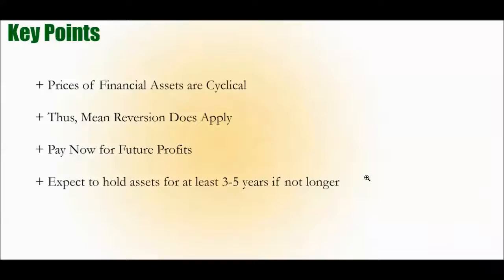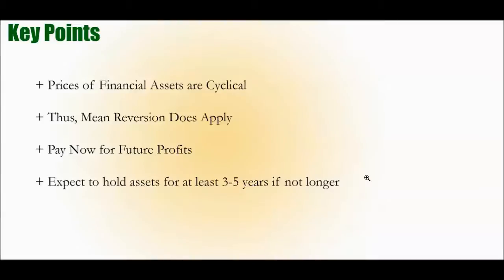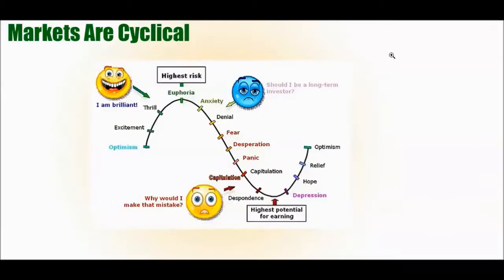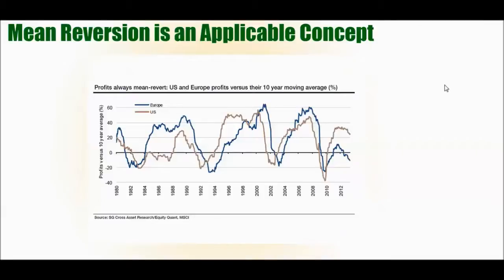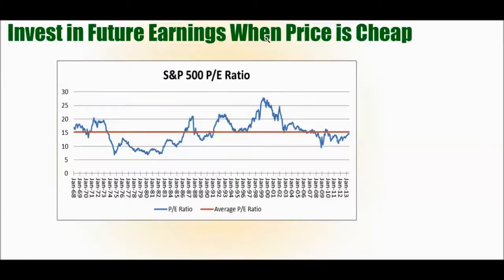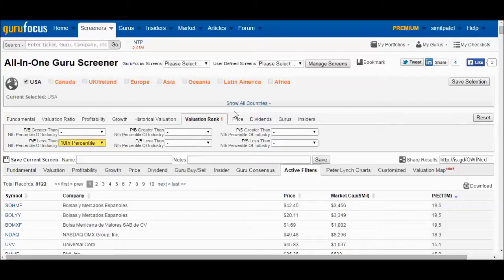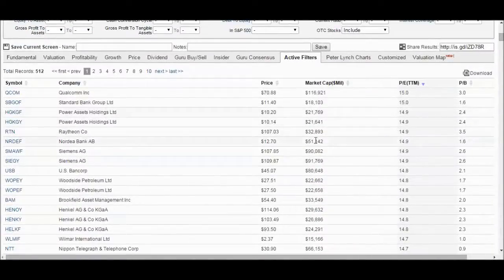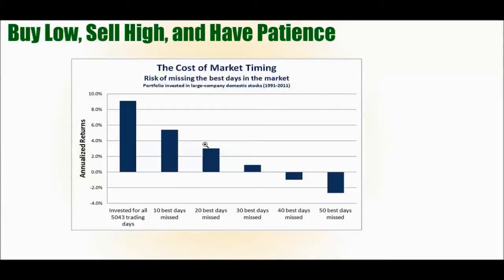Value Investing: An Introduction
1. Value Investing operates from the principle that the prices of financial assets are mean reverting. In other words, when price is too low, it is time to buy; and when it is too high, it is time to sell.

2. Specifically, the metrics that are expected to mean revert are valuation ratios. These ratios typically look to compare the price of a company's shares relative to its earnings potential or the value of its assets. If an investor can purchase a company that is generating profits, and can do so at a price that is relatively low compared to what investors typically pay for future earnings, this might be a company worth buying. Conversely, the time to sell is when the the price for future earnings is too high. In this way, the cycle of mean-reverting valuation ratios mirrors the cycle of investor sentiment: just as the time to buy from a sentiment or psychology perspective is when the market as a whole has crashed and investors have engaged in panic selling, the time to buy for value investors is when the market has crashed and is discounting the price of future earnings too much.

3. Find stocks to trade by using a stock screener. A stock screener is a tool that essentially allows you to say, "Show me stocks that have low valuation ratios." You can specify exactly what valuation ratios you want to see, as well as how you wish to define "low" -- whether that is by a specific number or simply the lowest X percent of stocks. Free stock screeners include Yahoo Finance, Google Finance, Finviz, and UncleStock, among others. Personally, I use GuruFocus, a premium value screener that has greater functionality and more metrics to screen against.

4. Value investors typically (but not always) hold stocks for 3-5 years, if not longer. This is often how long it takes for big shifts in valuation ratios to occur. Moreover, statistically speaking, the biggest moves in the market occur on just a few days -- and so it is vital to be in the market when those days occur. Committing to holding positions can help ensure value investors are in the market when the moves they are anticipating occur.